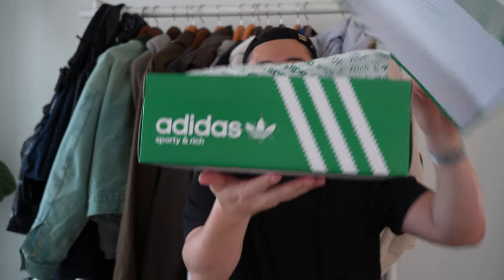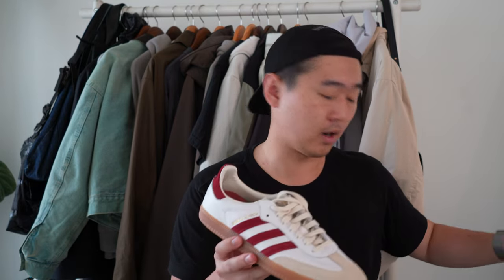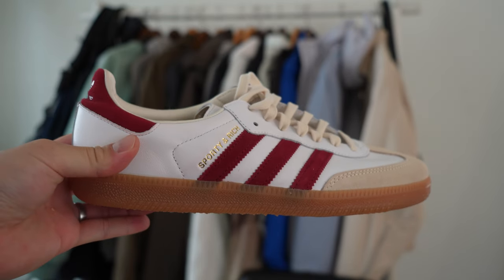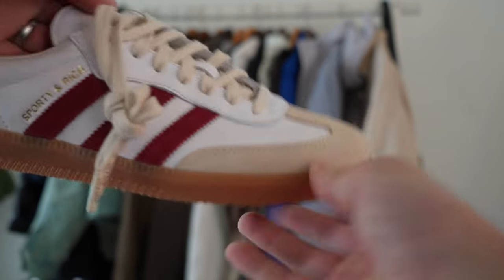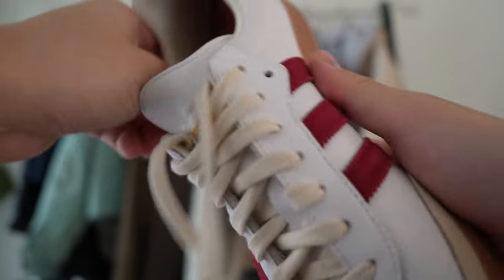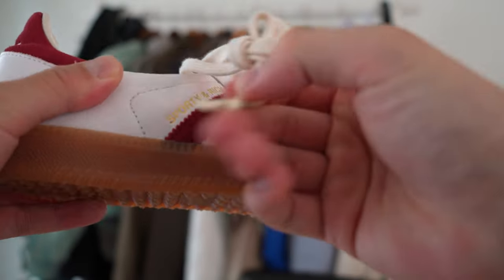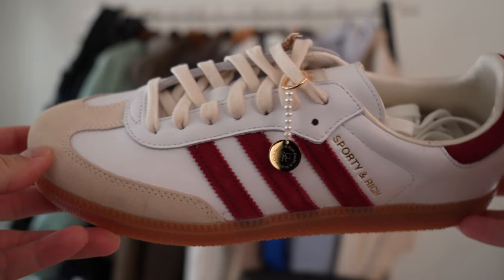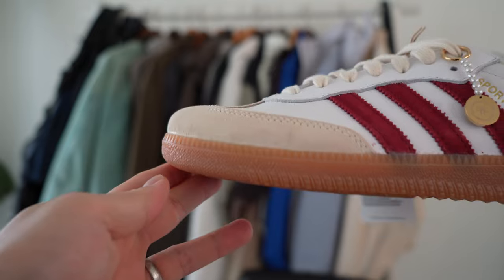DO NOT BUY UNTIL YOU SEE THIS | Sporty & Rich Adidas Samba Quick Review